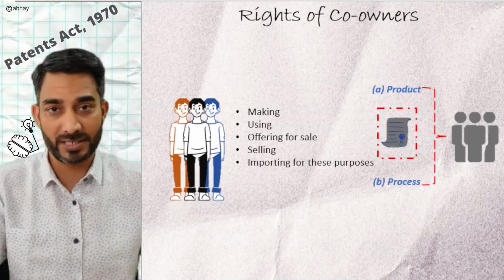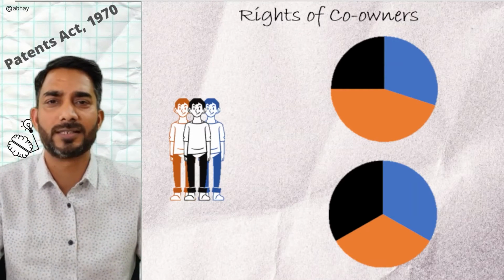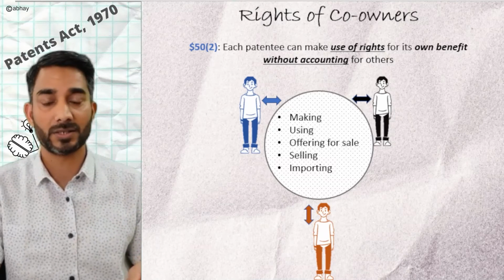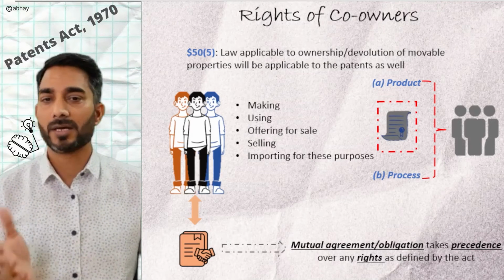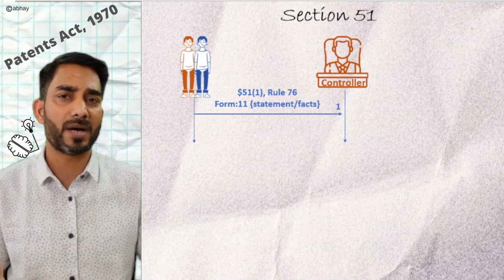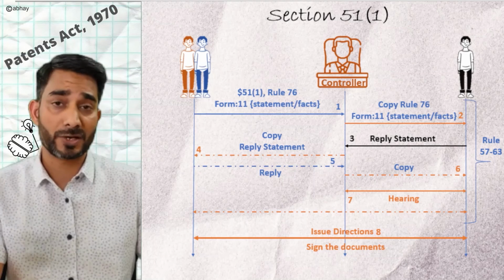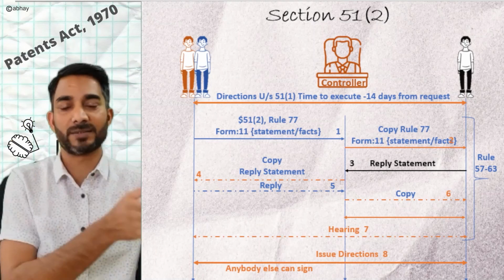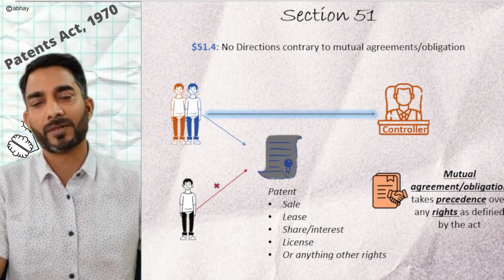Section 50-51: Rights of Co-owners (Indian Patents Act)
When multiple inventors are involved in creating an invention, they may become co-owners of the resulting patent. This can create unique challenges, such as the need to obtain consent from each co-owner before entering into agreements or licensing the patent.

In this video, we discuss the rights and responsibilities of co-owners under the Indian Patents Act, including the role of the controller in resolving disputes.

Sections 50 and 51 provide guidance on these issues and can help co-owners navigate the complexities of patent ownership.

By the end of this video, you'll have a comprehensive understanding of the rights of co-owners under the Indian Patents Act and how it impacts your own rights as one of the applicants/inventors. In case you are looking for becoming a patent agent. The details in this video will provide you deep insight to ace the patent agent examination.